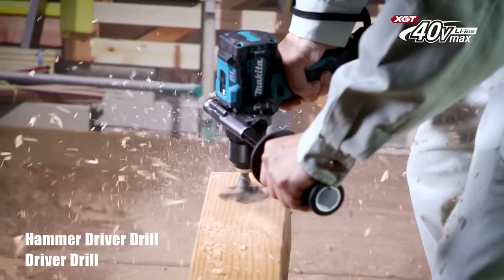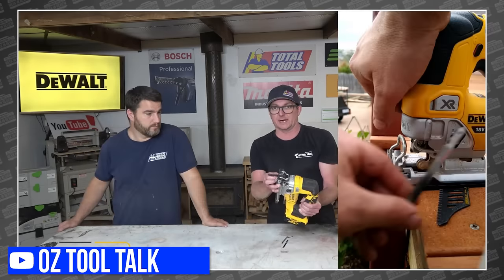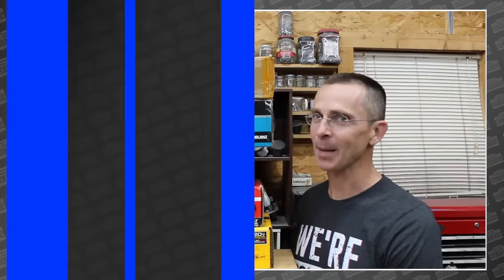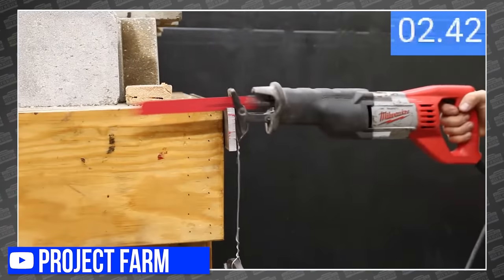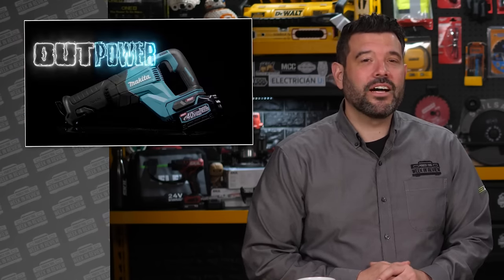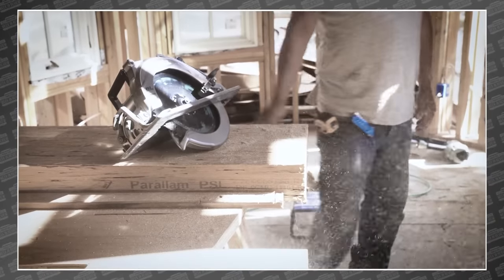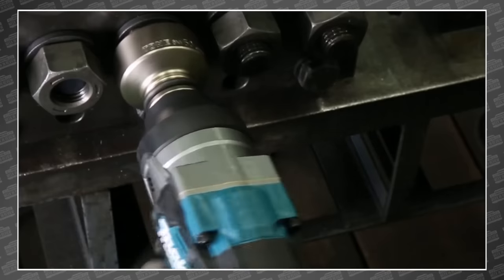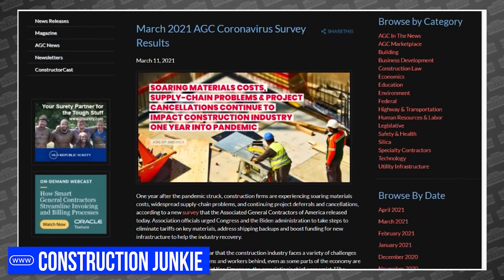MAKITA has a NEW PLAN, and either YOU'RE IN... or YOU'RE OUT. The next Power Tool Revolution. S4E14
Welcome to the 14th episode of Season 4 of the Power Tool Week in Review!

This week, Makita leaves you no choice, but to make a choice. Plus, a building built with fancy promises, and a pile of recip saws get tortured. This is your PowerToolWeekInReview​​

Funniest Jobsite Story Instructions.

Option 1: Video
Shoot a landscape (NOT vertical) video with your phone, telling us your funny job site story.

Option 2: Write
Write your funny job site story into an email, and send it to us at info at coptool dot com

@MilwaukeeTool M18 Fuel ANGLER Pulling Fish Tape available at Ohio Power Tool dot com: